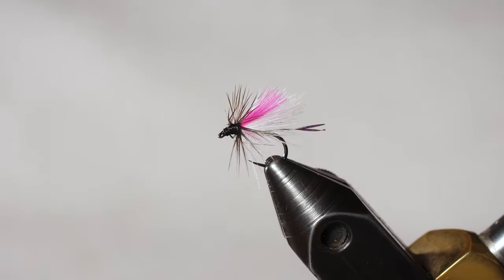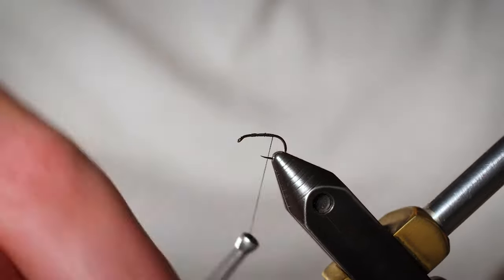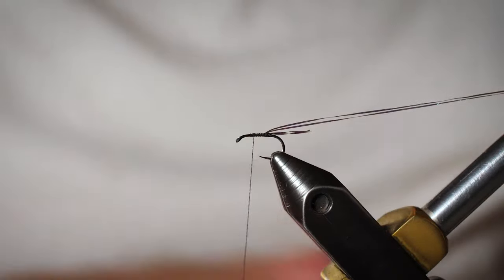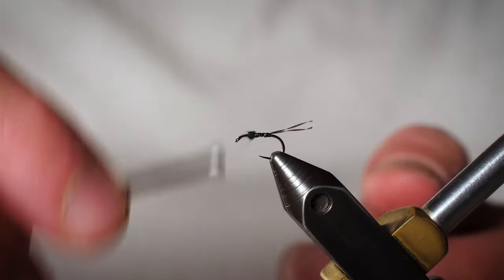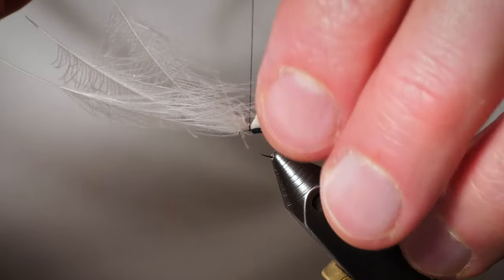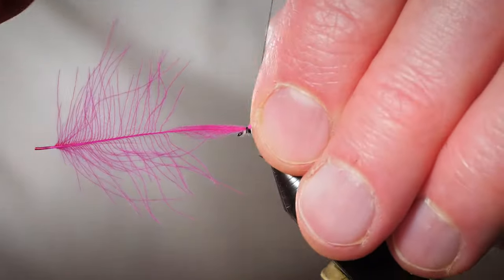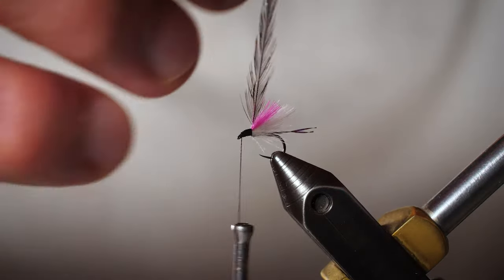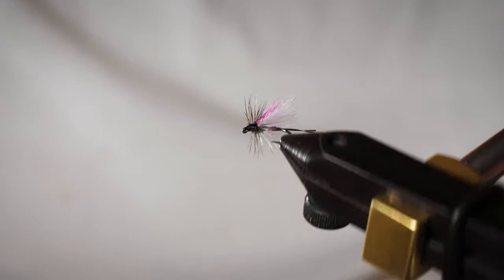Olsen's CDC Midge - My #1 Midge Dry Fly Pattern!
A few years ago I watched Devin Olsen absolutely crush fish on one of the most pressured tailwater's here in the Western US. These are some of the pickiest fish that leave most of us anglers scratching our heads. We were fishing long smooth glides with no structure or broken water. To make it even more difficult, these fish are very easy to spot from the hiking trail and as a result they get fished to non-stop every day of the year. However, Devin wasn't having hardly any troubles getting them to eat his dry fly. His presentation was nearly flawless casting and drifting a dry fly leader that was over 20' in length, but I still had to know what fly he was fishing. That's when he introduced me to his CDC midge pattern. Since that day I have fished this fly on many technical fisheries and it continues to produce fantastic results.

Recipe:

Hook: Dohiku 301 Size 18-20
Thread: Veevus 16/0 - Black
Schuck/Tail: Crystal Flash - Black
Body: Crystal Flash - Black
Wing: CDC - White or Khaki
Hot Spot: CDC - Pink
Hackle: Grizzly Hackle